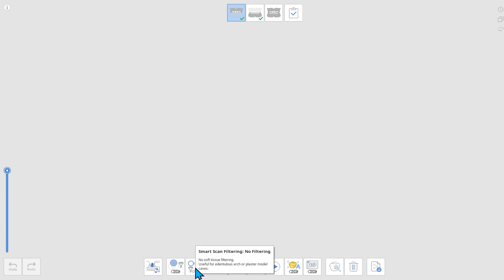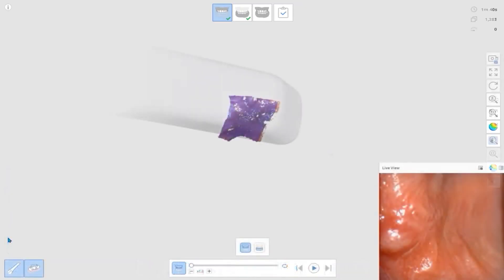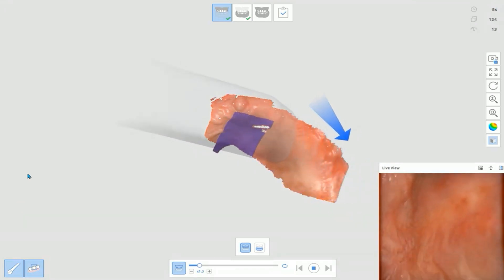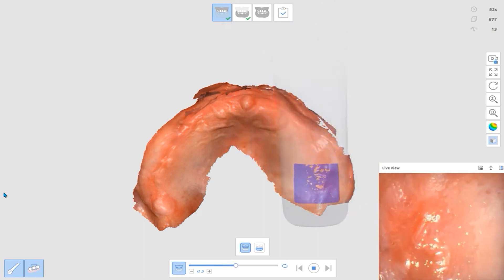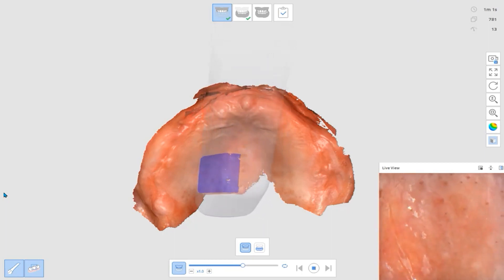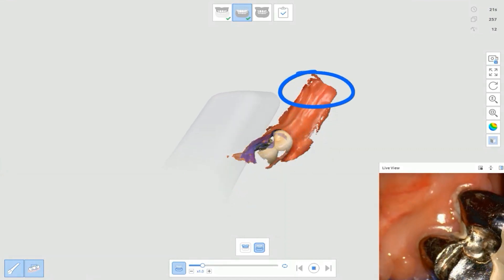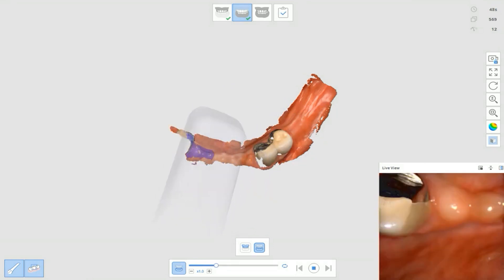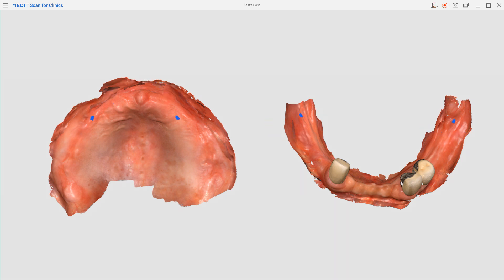Scan Strategy_Edentulous (ENG)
In general, edentulous cases are challenging to scan. Executing the following scan strategy with the i500, however, may ease the difficulty of edentulous cases.